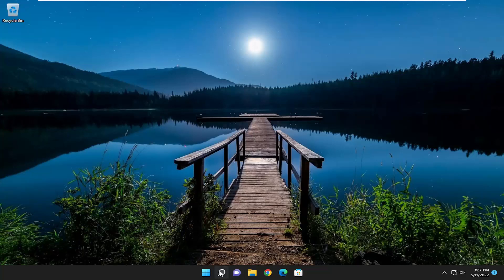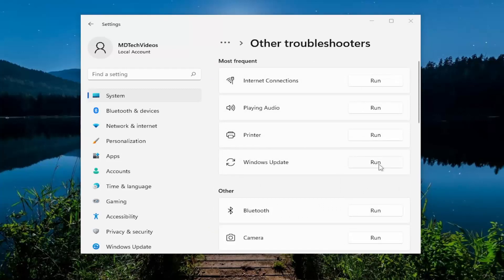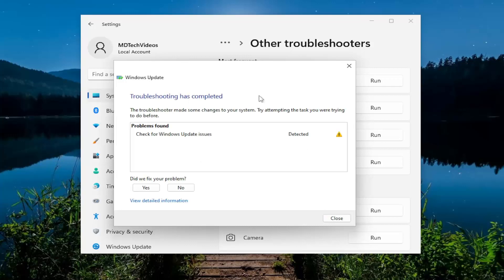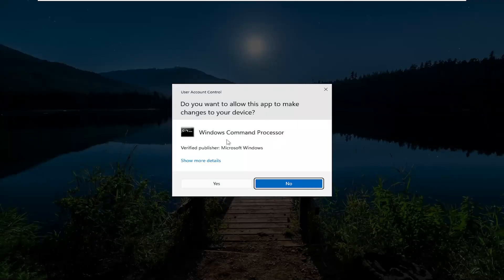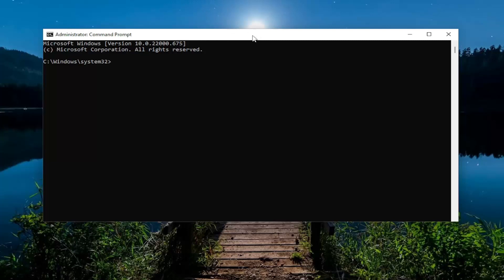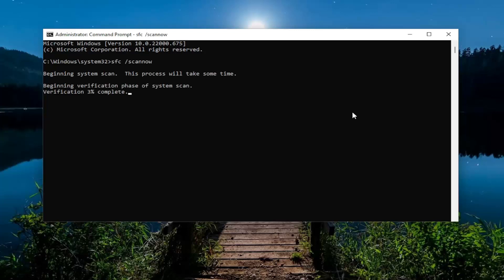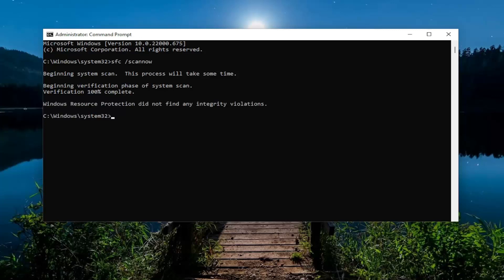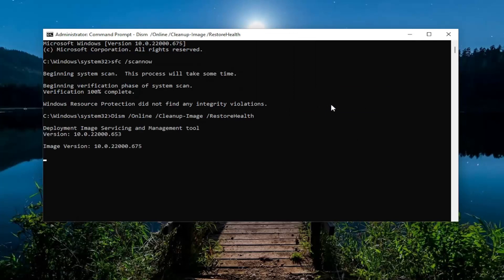How To Fix Windows Update Error 0x80248007 In Windows 11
Commands Used:
sfc /scannow

Several users are seeing Windows Update Error 0x80248007 when trying to download the latest update. The error code sometimes comes with an error message, whereas, sometimes, it’s just the error code. Whatever the case is, we need to focus on the error and start troubleshooting. In this tutorial, we have mentioned all the solutions you need to resolve the error code 0x80248007 and update your system.

0x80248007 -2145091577, WU_E_DS_NODATA, The information requested is not in the data store.

Windows Update error 0x80248007 is an issue users have previously reported on Windows 10. Now some users have also said that the same issue occurs on Windows 11. That error arises when some users try to check for and install available updates in the Settings. When it happens, Settings displays an error message that says, “There were problems installing some updates, but we’ll try again later.”

The update error 0x80248007 means that there are either missing files in the Windows Update, or Windows Update can’t locate the Microsoft Software License Terms.

The error usually happens when you’re trying to update Windows or any Windows drivers using Windows Update. The updates won’t be downloaded and installed, and it may happen that you get this error no matter how many times you try.

Microsoft have acknowledged this error and it should be fixed in an update for Windows, but until that happens, there are a few things that you can try to help fix it and update Windows and the drivers.